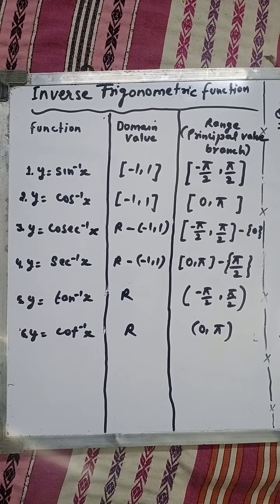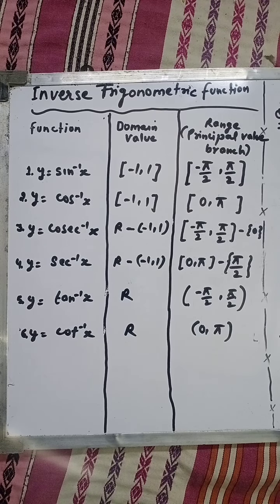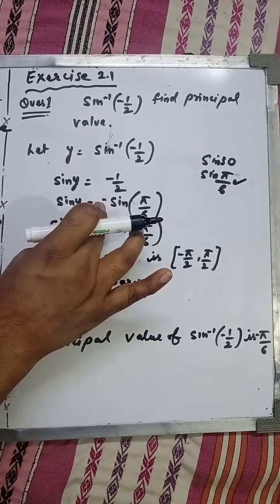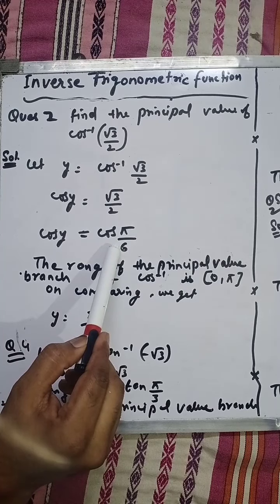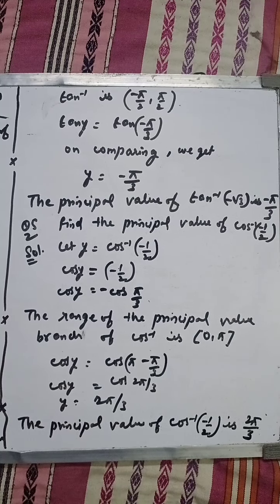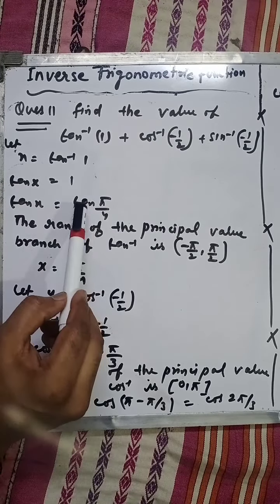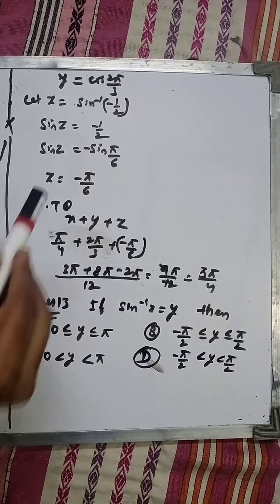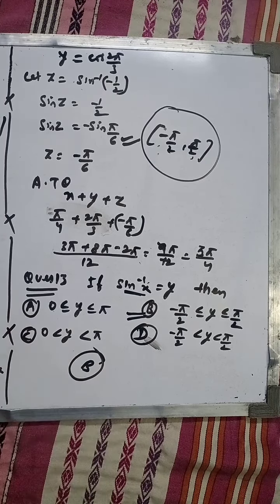INVERSE TRIGONOMETRIC FUNCTIONS EXERCISE ,2.1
inverse trigonometric function class 12, and  ncert exercise 2.1